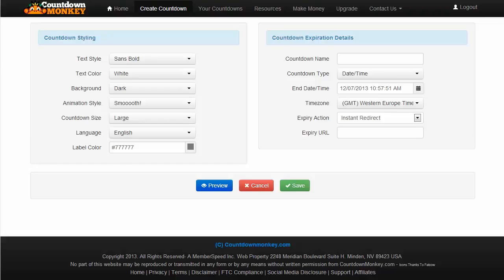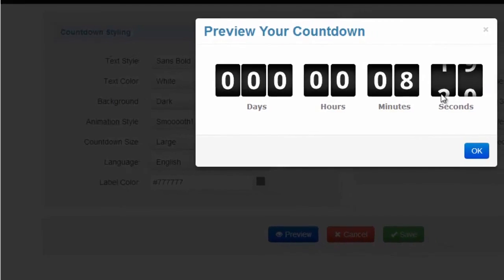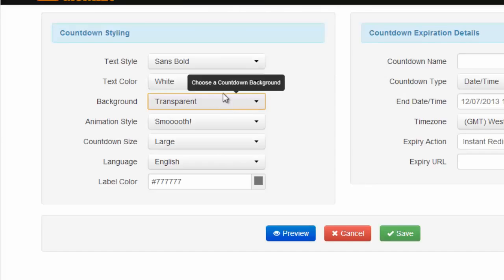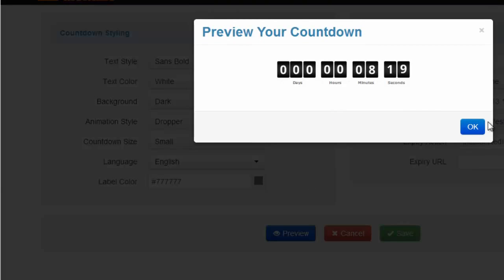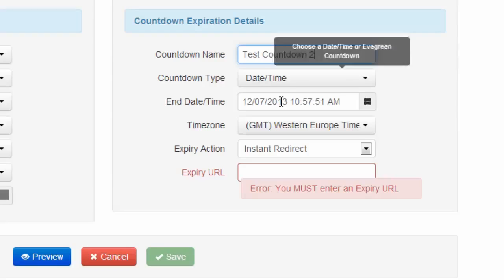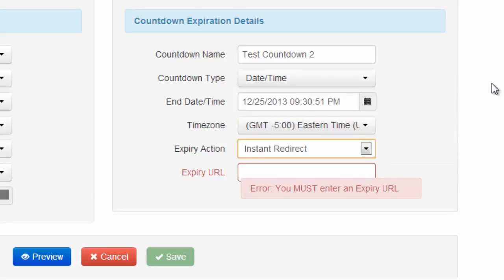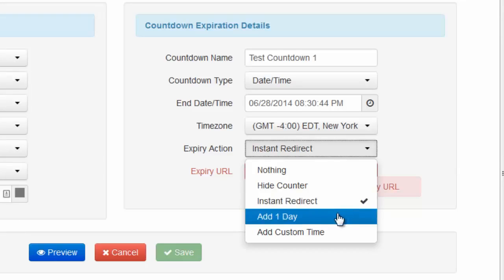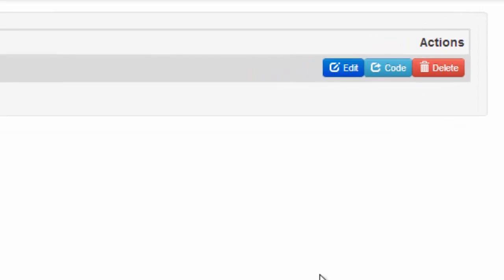ready to see Countdown Monkey in action ? see this video